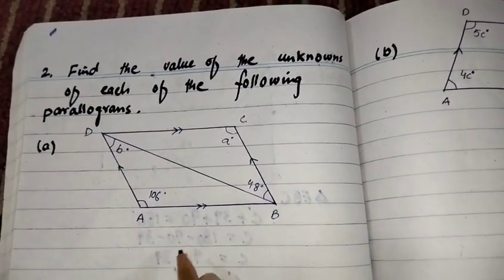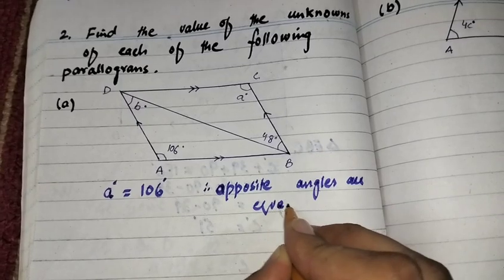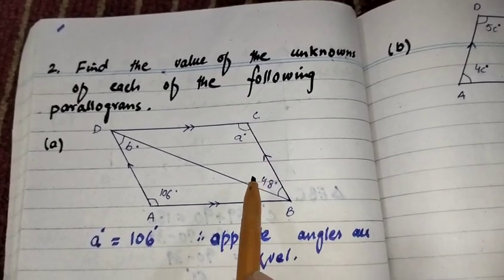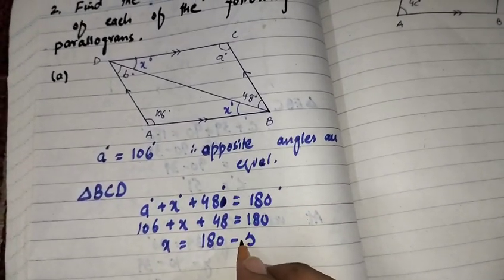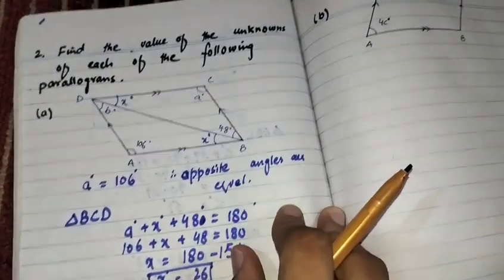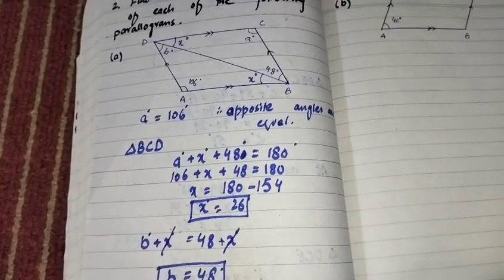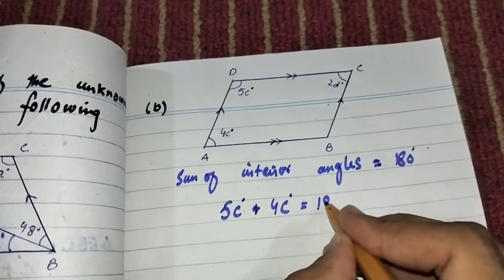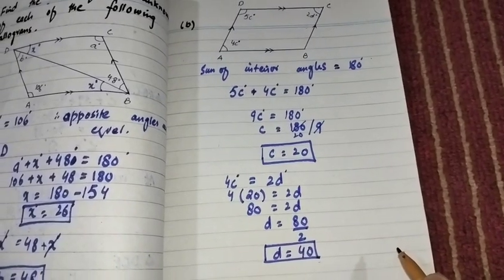APS, Ex 4-B, Q.2, Class 7, Exercise 4-B, Question # 2, Army Public School, Oxford Mathematics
Army Public School, Oxford Mathematics, Class 7, Exercise 4-B, Q.2
Oxford Mathematics
Class 7
Exercise 4-B
Question # 2
Sir Asad
Asad Warraich